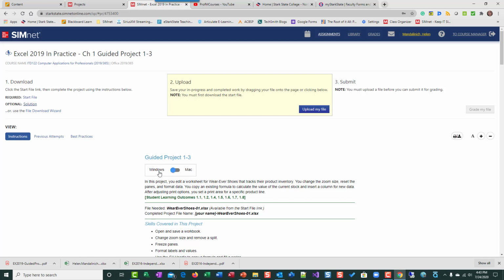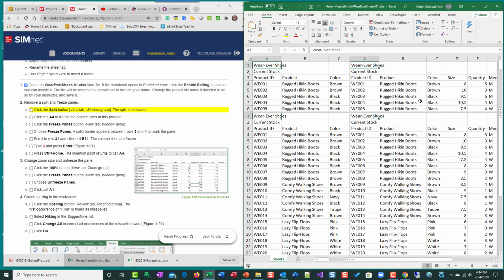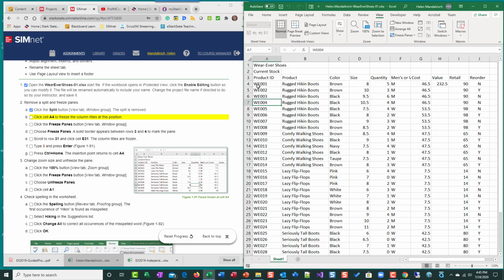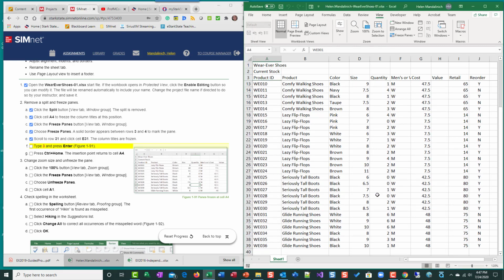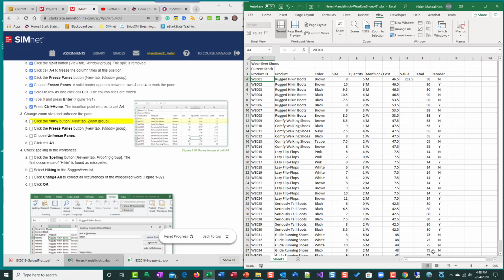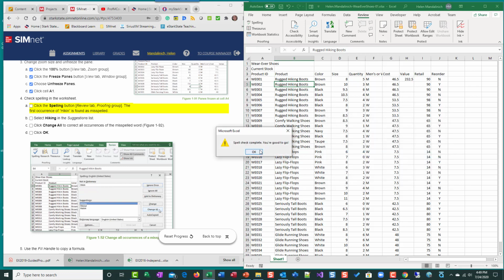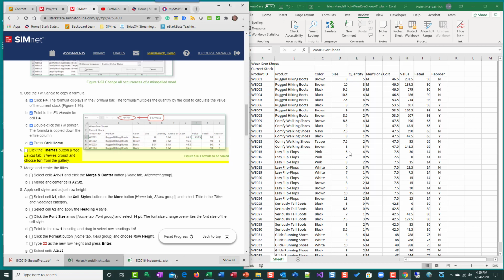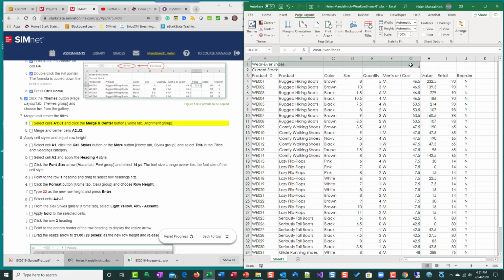Excel Guided 1 3 steps 1 to 7